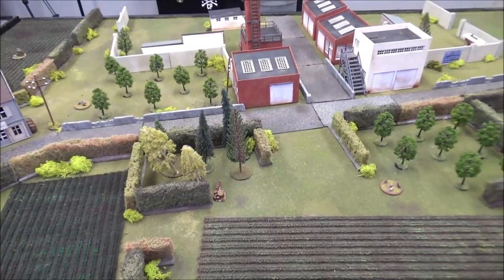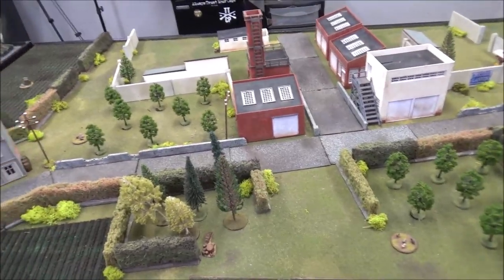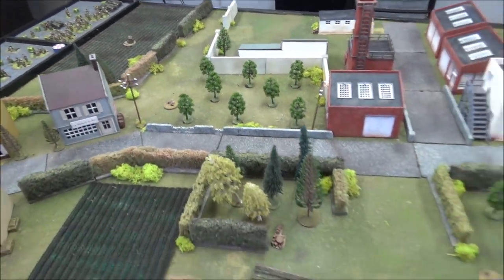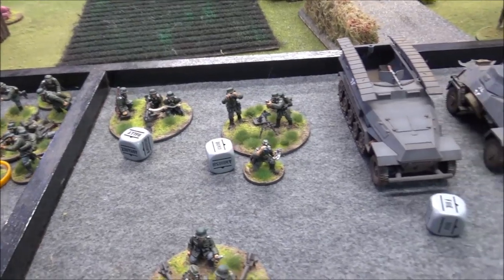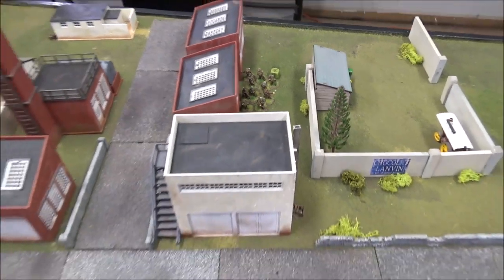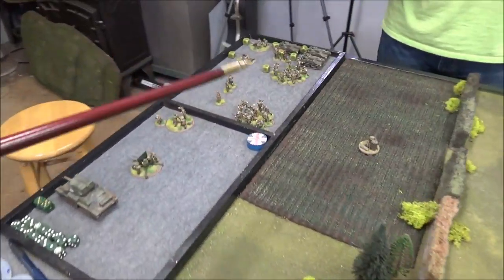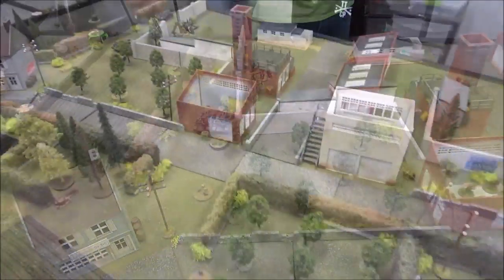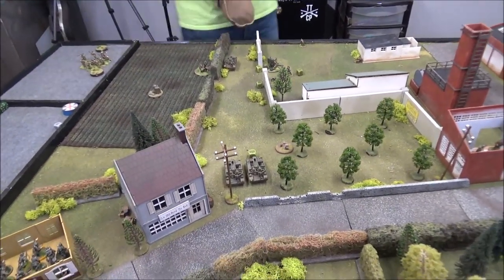Tabletop CP: Bolt Action Battle Report- Meeting Engagement at the Pernot Biscuit Factory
We play an early war game using a custom meeting engagement scenario where we must locate hidden documents and secure objectives.